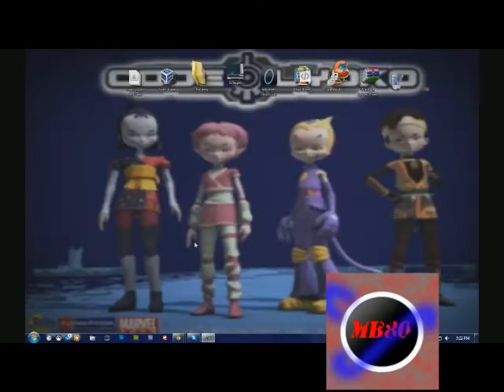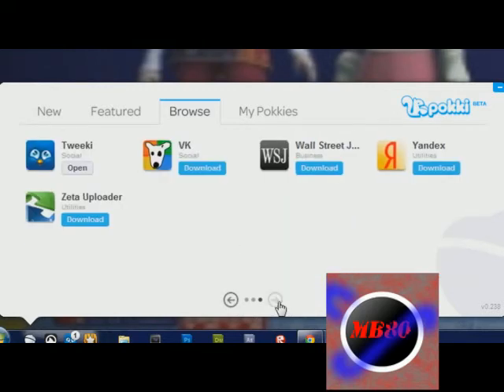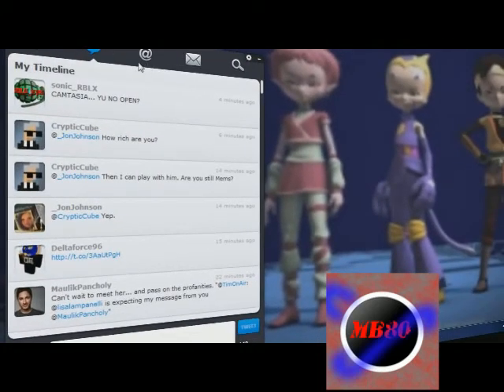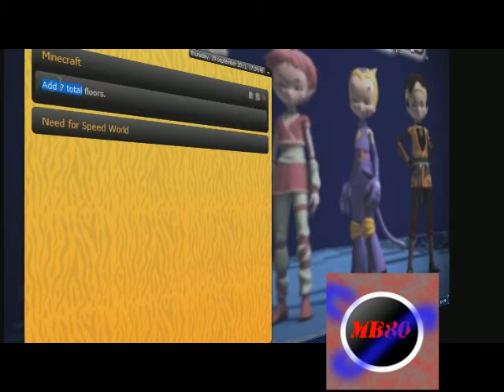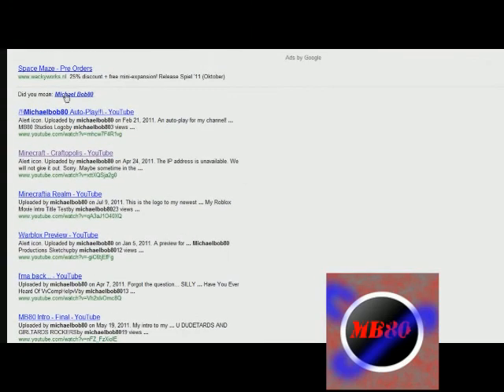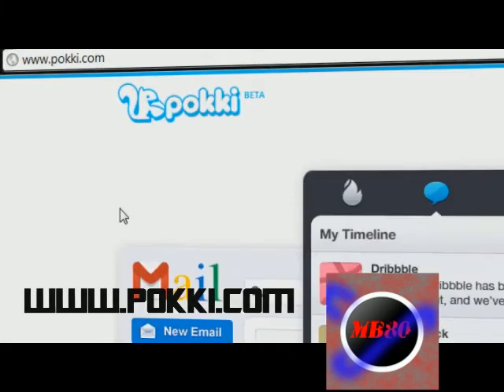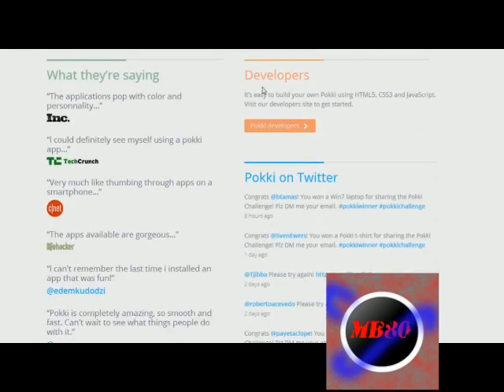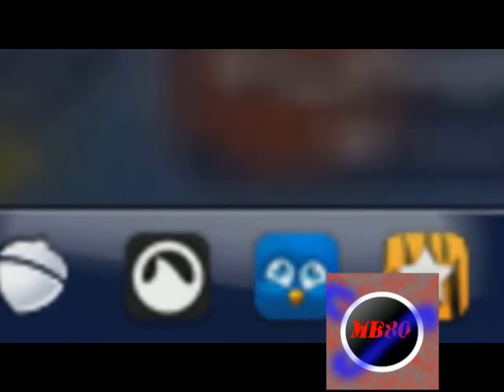Pokki - Free Windows 7 Software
Pokki is like a App Store for windows.